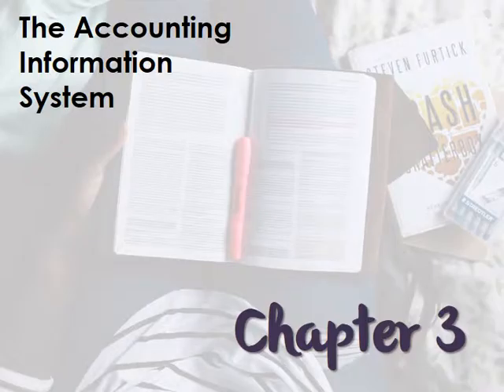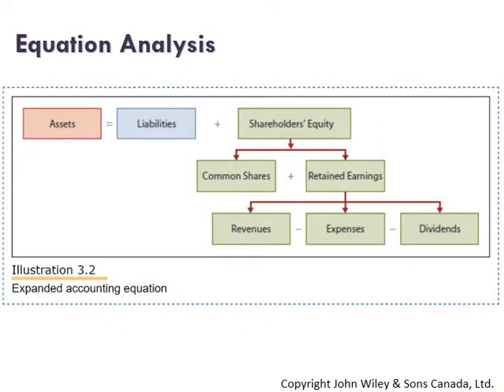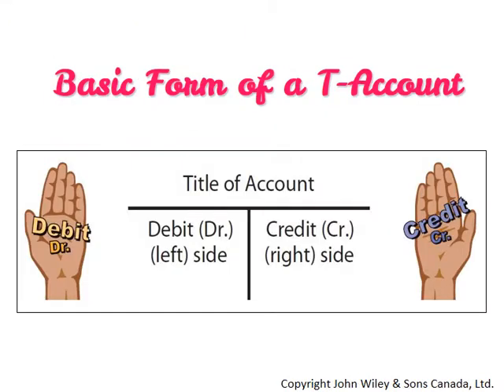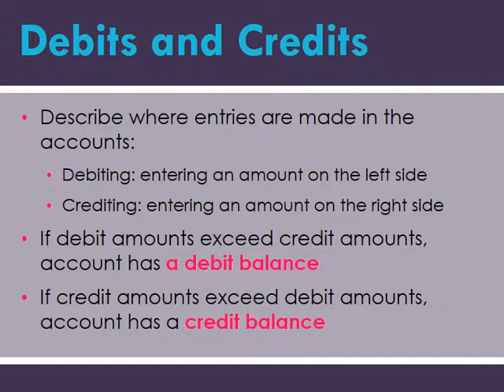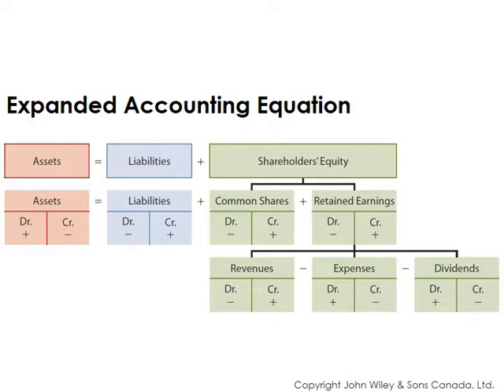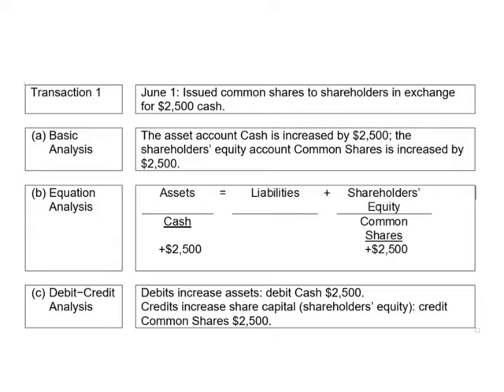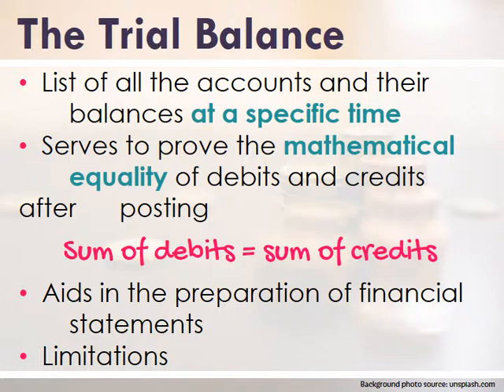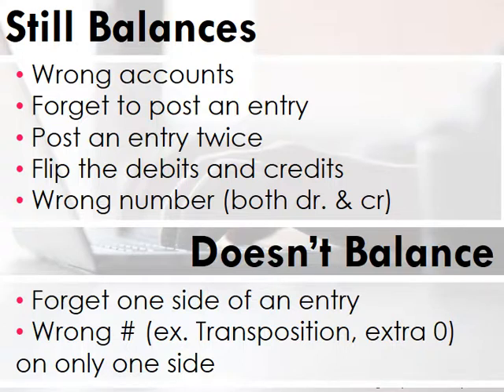Chapter 3 Recorded PowerPoint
Describes the Accounting Information System: For Intro to Accounting Courses